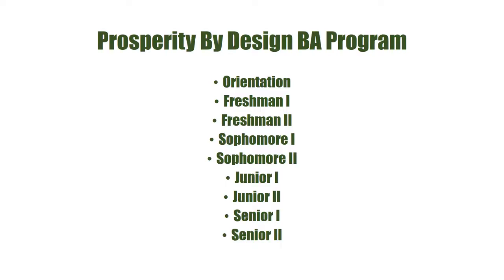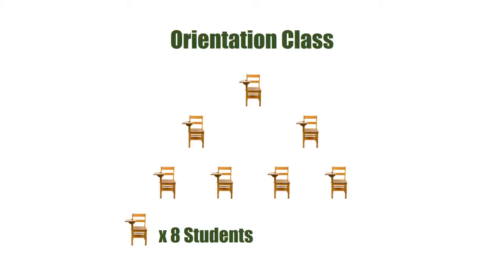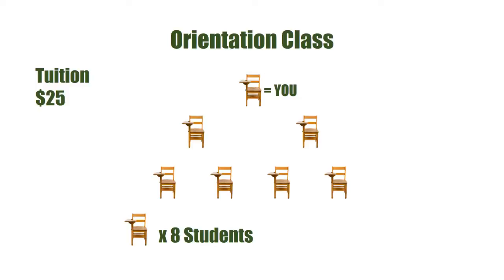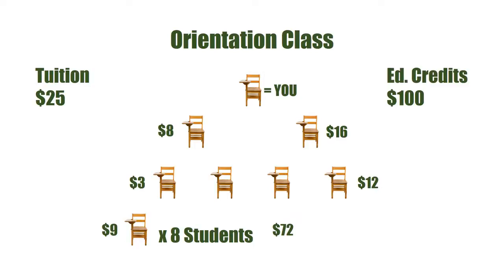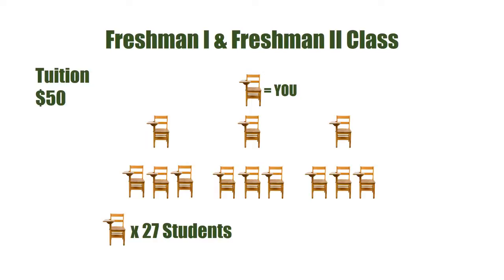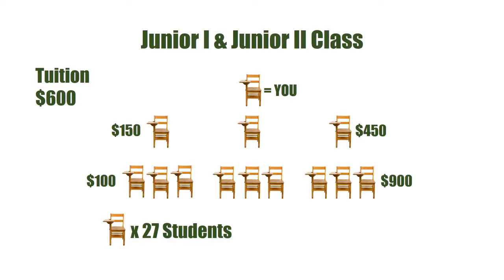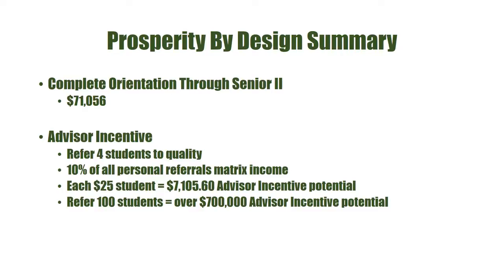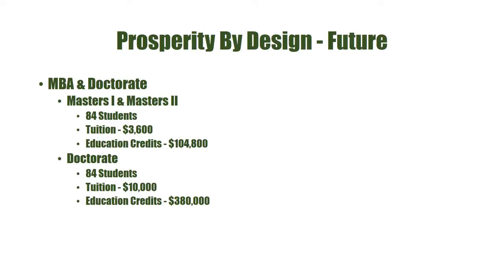Prosperity By Design Compensation Plan How It Works